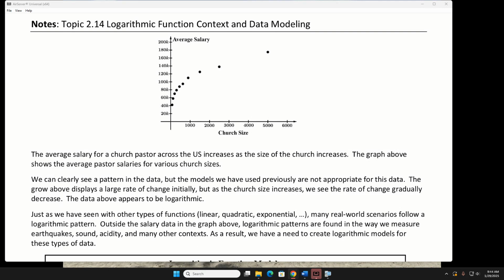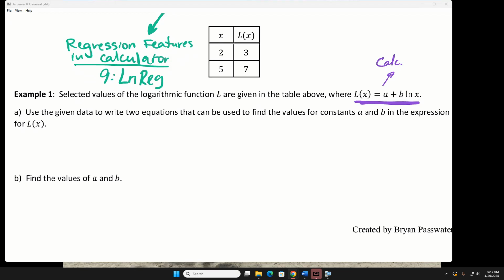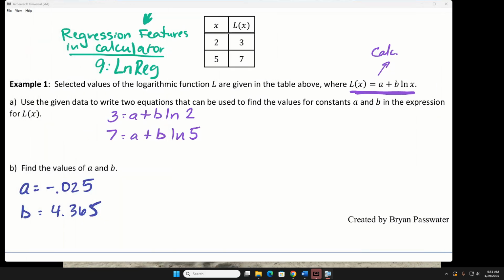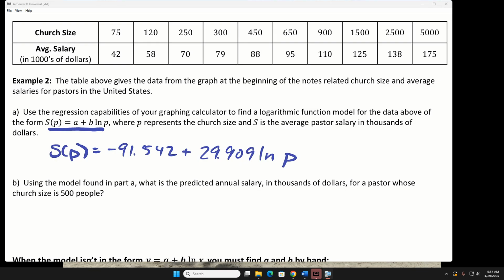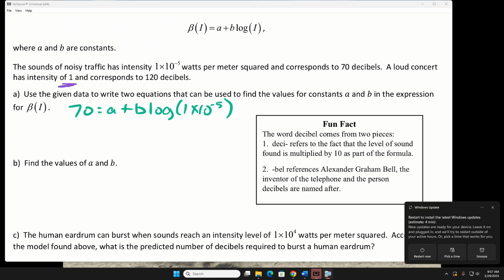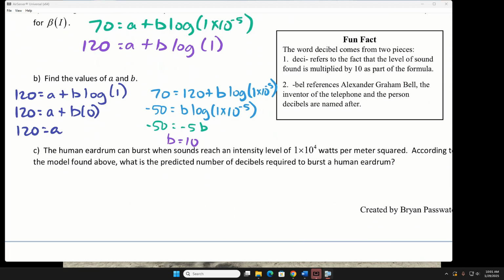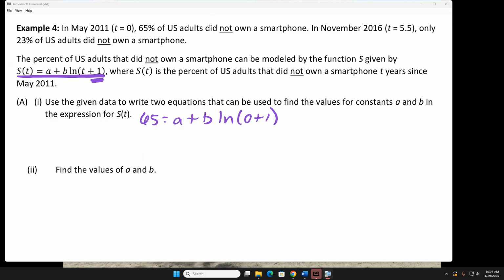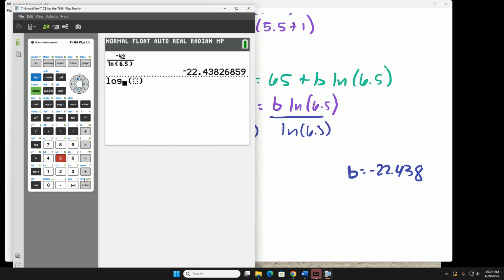Topic 2.14 Logarithmic Models